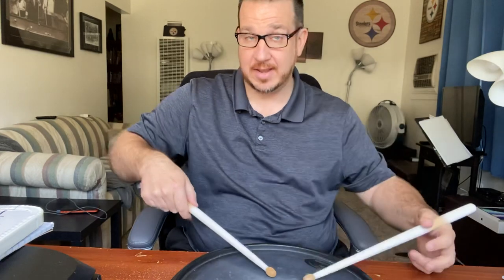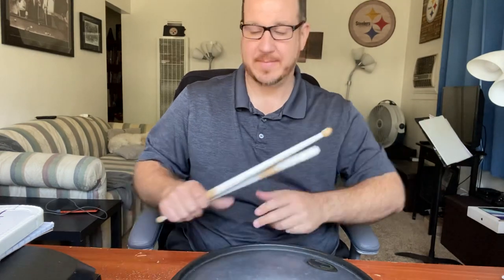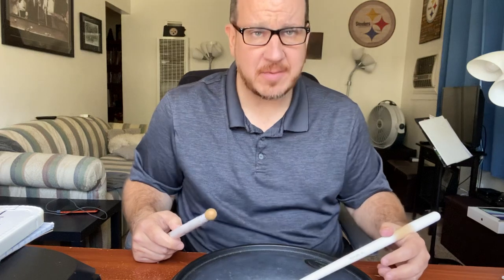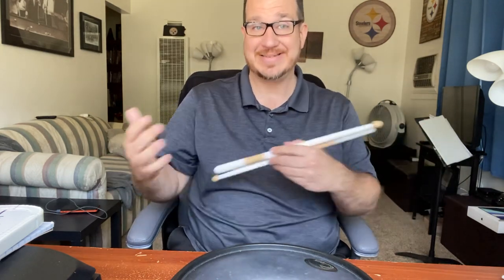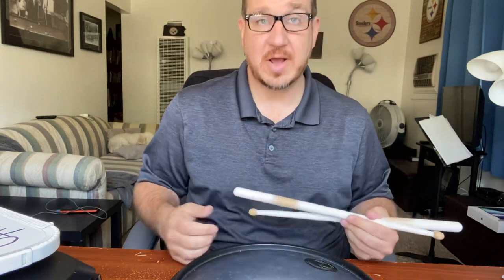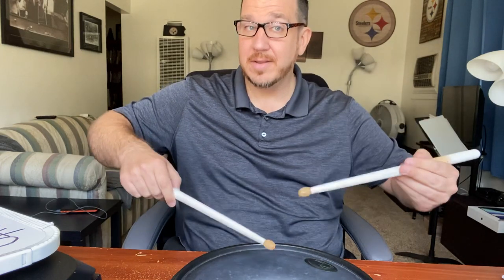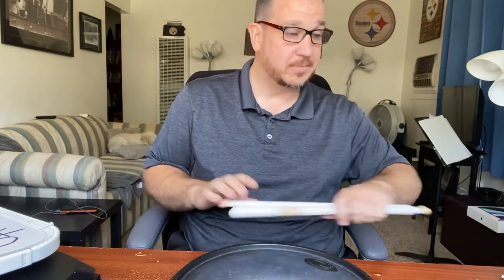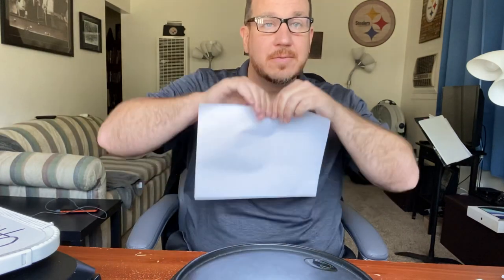25 stroke rolls - aka the roll off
Under seven minutes to better “roll offs”

Please use and enjoy this video. If you find it useful I would appreciate you sharing it, but I refuse to spam it out to the world. Thank you for all of your support, and keep the requests coming in.